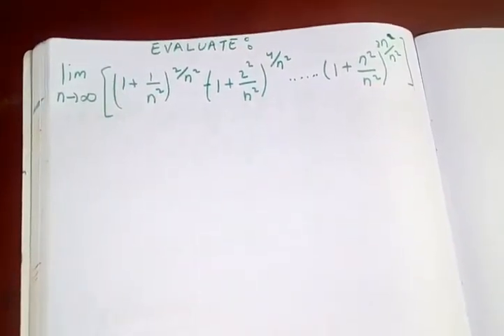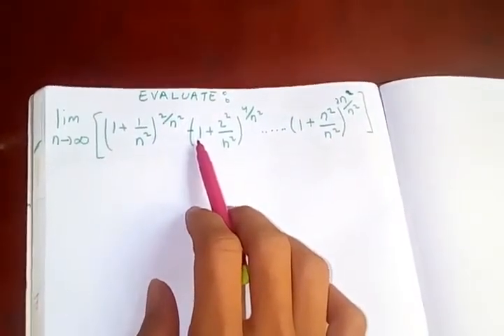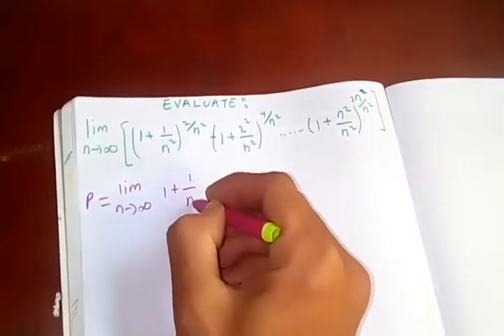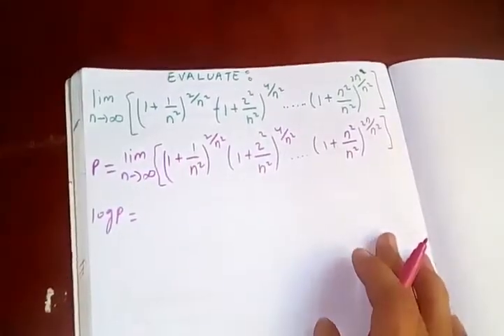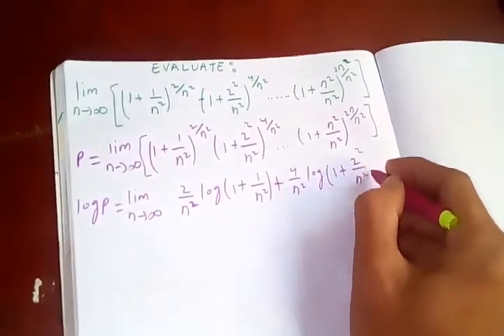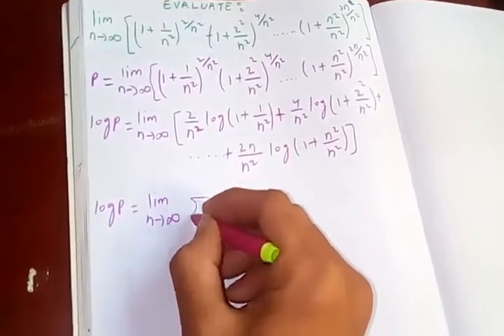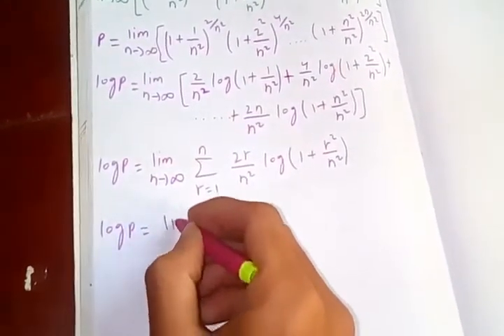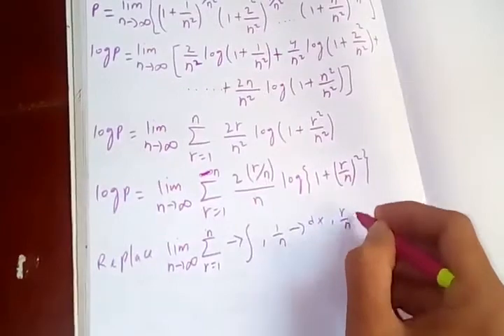EVALUATE: Lim(n→∞)[{(1+(1/n²))^(2/n²)}{(1+(2²/n²))^(4/n²)}..{(1+(n²/n²))^(2n/n²)}]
In this video, we are going to cover up a limit which may not be easy to evaluate but here is my trick.

To evaluate this limit, I had proved already that sum of series with the help of definite integral and you can check it out